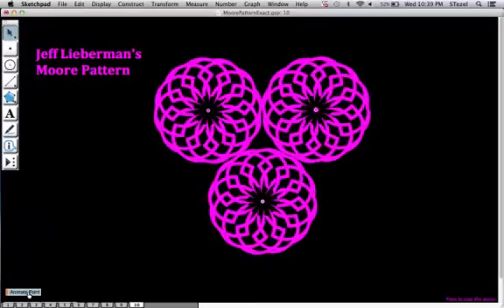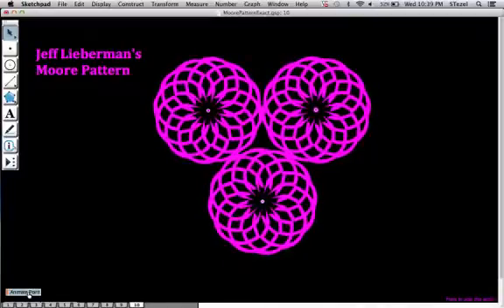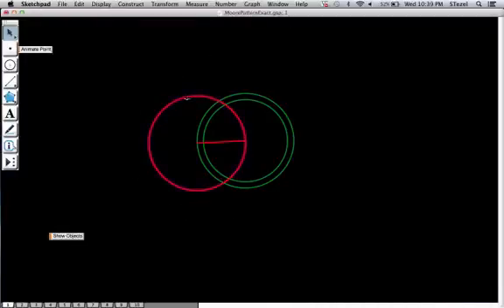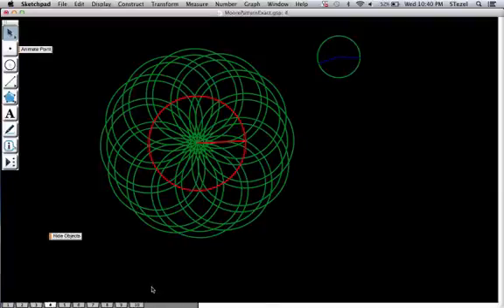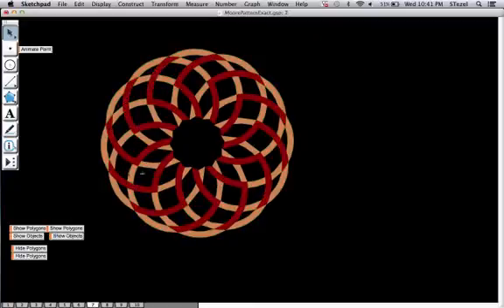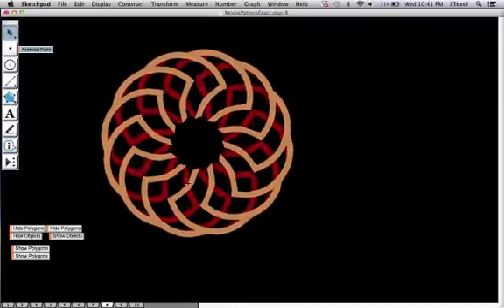Lieberman's Moore Pattern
This video gives hints on how to construct the Moore Pattern created by MIT Media Lab's Jeff Lieberman using Geometer's Sketchpad.  You can see the original physical construct at Lieberman's